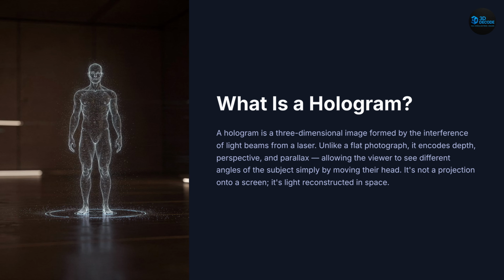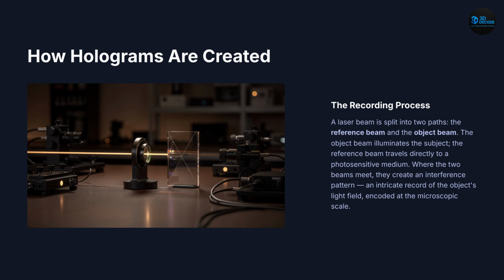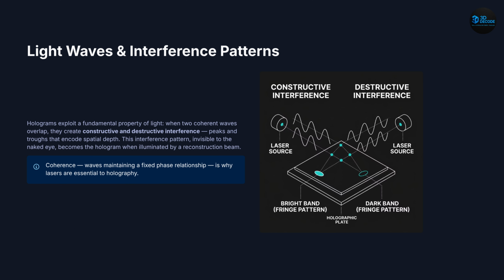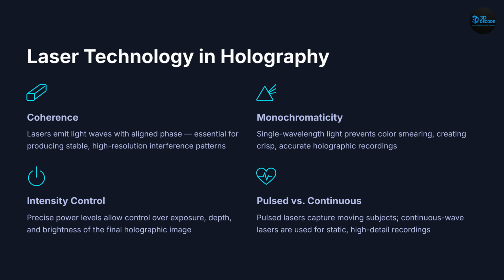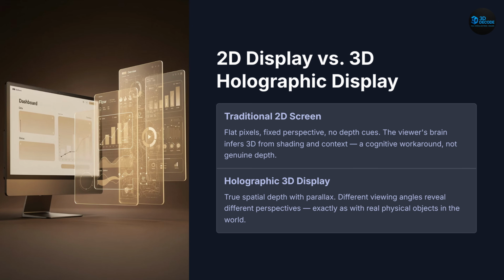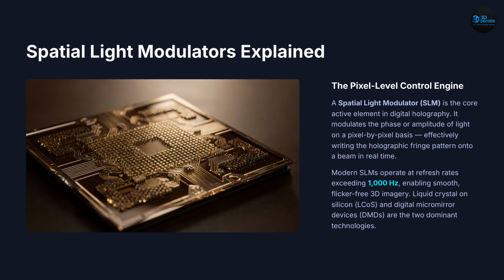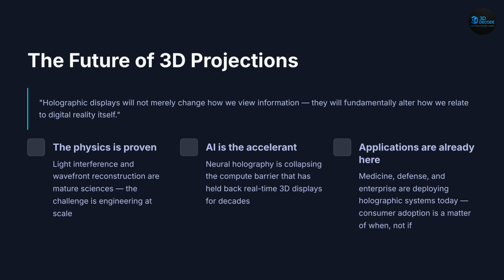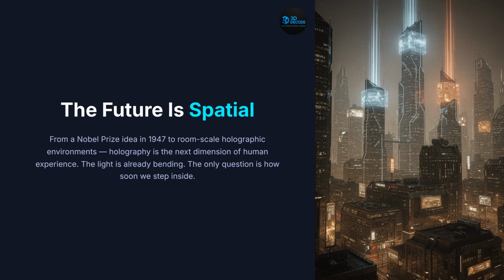Holographic Displays Explained | Future of 3D Projections 🚀 | 3D DECODE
In this video, we explain Holographic Display Technology and how the future of 3D projections could change entertainment, engineering, medicine, and communication forever. 🌐✨

Imagine seeing floating 3D objects in real space — without VR headsets or special glasses. That’s the power of holographic displays.

This video breaks down the science behind light projection, holograms, volumetric displays, and future holographic systems using simple 3D visual explanations.

Perfect for students, engineers, tech enthusiasts, and future technology lovers.

🔑 What You’ll Learn in This Video:
✅ What is a Holographic Display?
– 3D image projection explained simply
✅ How Holograms Work
– Light interference & laser principles
✅ Difference Between 3D Screens & Holograms
– Flat illusion vs true spatial projection
✅ Types of Holographic Technologies
– Pepper’s Ghost
– Volumetric displays
– Laser plasma holograms
✅ How 3D Projections are Generated
– Projection systems
– Spatial light modulation
– Depth perception
✅ Real-World Applications
– Gaming & entertainment
– Medical visualization
– Engineering design reviews
– Military & aviation systems
✅ Future Possibilities
– Holographic meetings
– 3D smartphones
– Interactive holographic AI assistants
✅ Challenges & Limitations
– Processing power
– Display brightness
– Cost & scalability
✅ Future of Holographic Technology
– AI-powered holographic interfaces
– Metaverse & immersive communication
✅ Mini Quiz (MCQ)
✅ Top Interview / Discussion Questions

💡 By the end of this video, you’ll clearly understand:

How holographic displays work and why they could become the next revolution in visual technology.